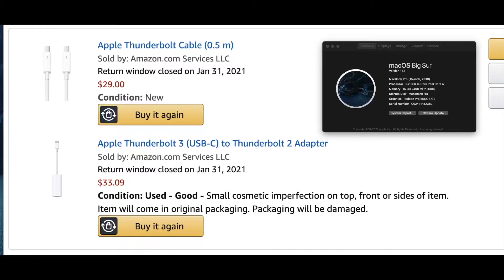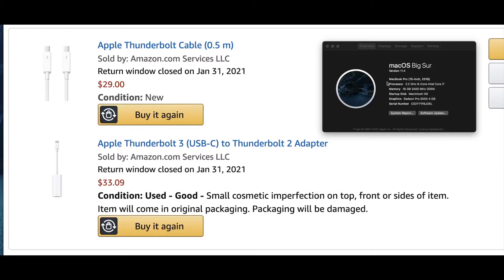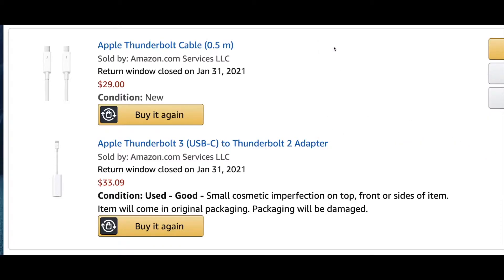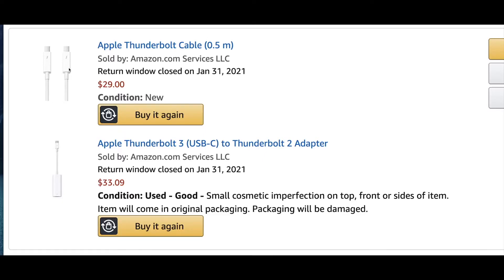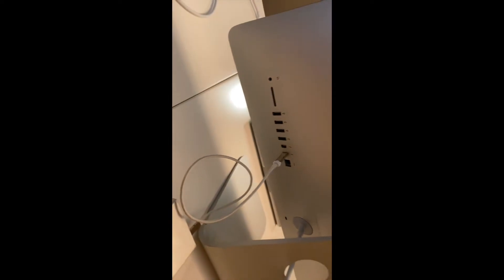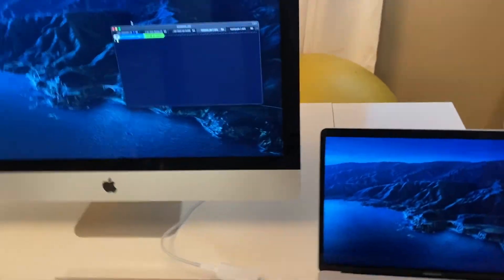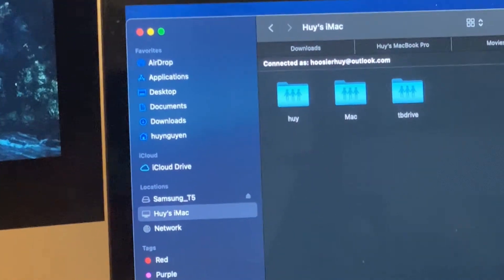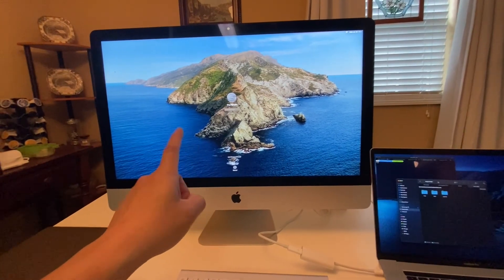Use 2013 27 inch iMac as External Monitor for INTEL Macbooks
July 2025 Update: I’ve donated this iMac to a homeless shelter in Indianapolis.

I'm using an Intel 2018 MacBook PRO,  WITHOUT the M1 chip, and a late 2013 27 inch iMac.

How to use  an old iMac as a display for your MacBook Pro (Intel). Re-utilizing old Apple hardware.